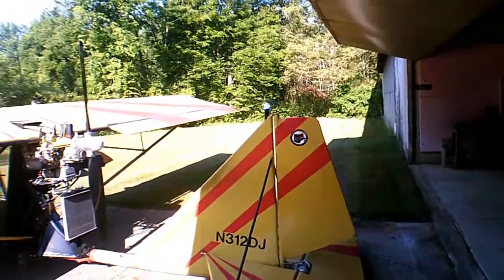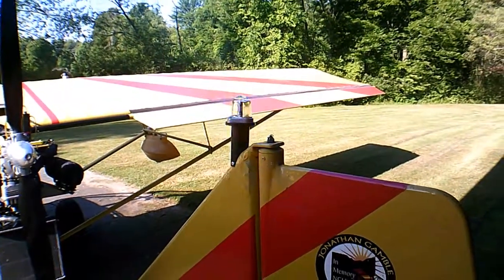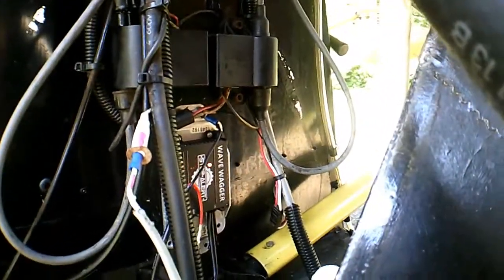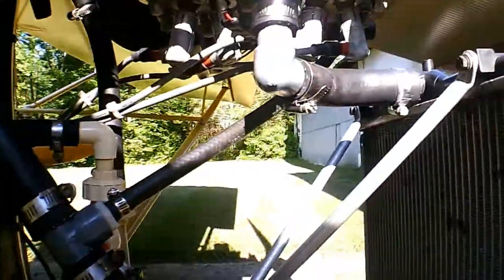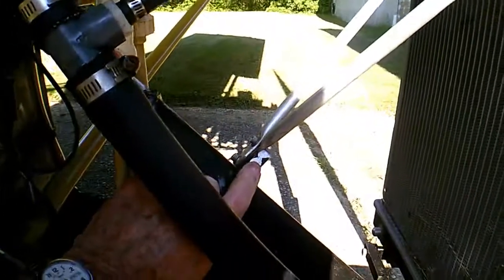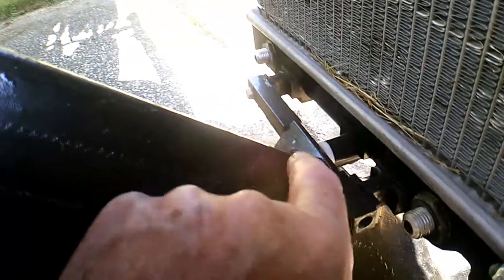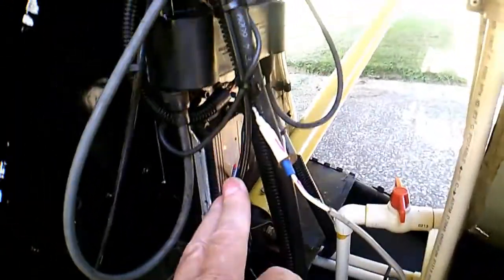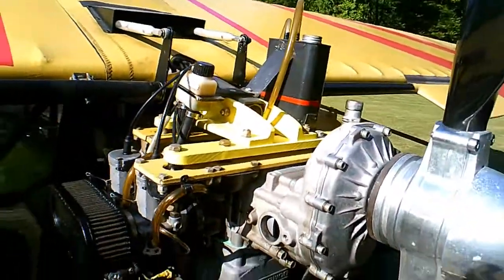Chinook +2 Ultralight Beacon & Radiator Mount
Installing a home made beacon instead of the strobe on the Chinook +2 Ultralight. Inspecting cables and wires. Description of how the radiator is mounted. Honda Civic radiator is very large, but light in weight for this un-pressurized cooling system.